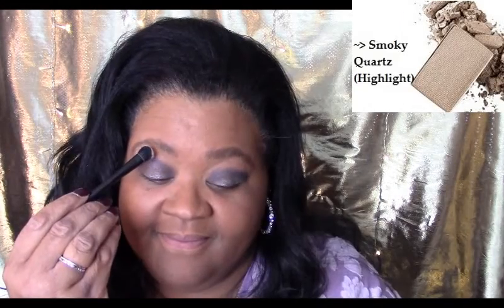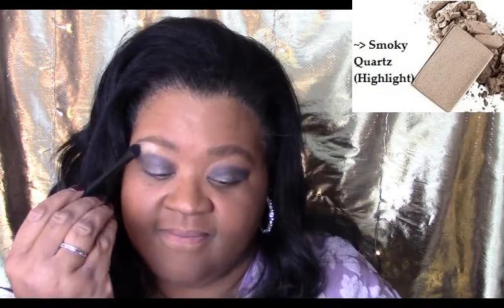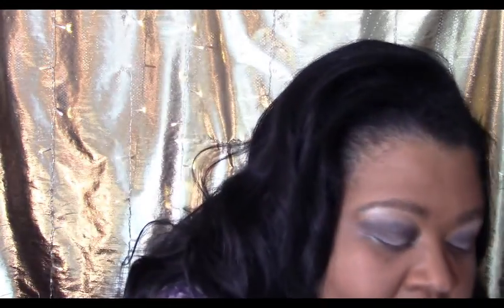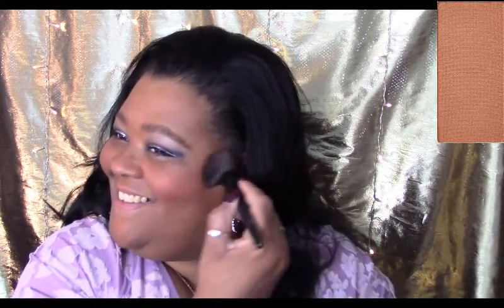Holiday Look Book 2021~ Northern Lights ~ theDazzlingOne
Learn how to create this Holiday look for a festive holiday season! Easy to follow!!

See something your like and don't have a beauty consultant check out my site. But if you do reach out to your consultant I am sure she'd be happy to hear from you today! ~

Don't judge yourself by your past. You don't live there anymore.